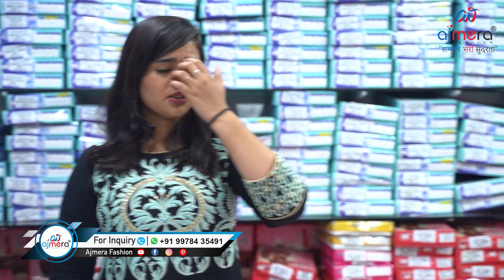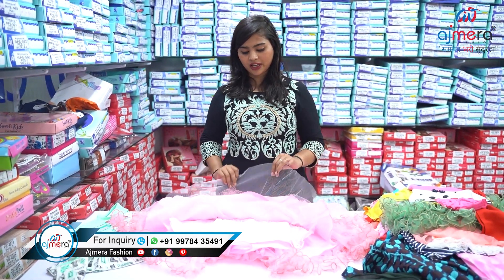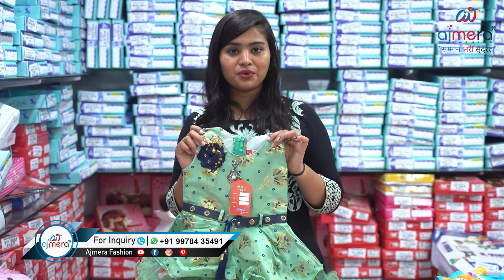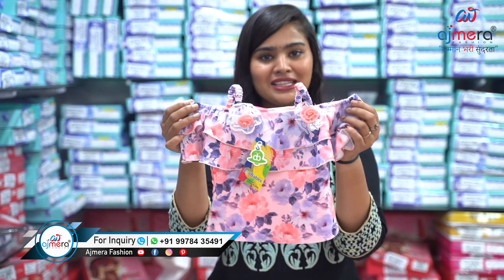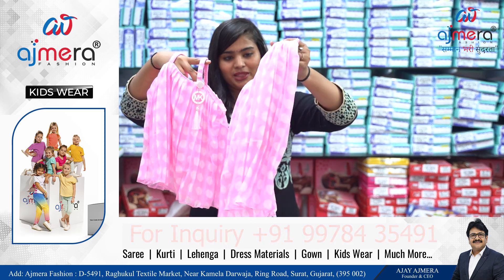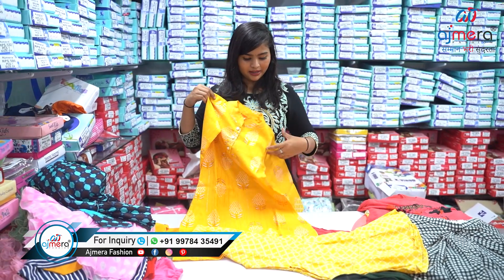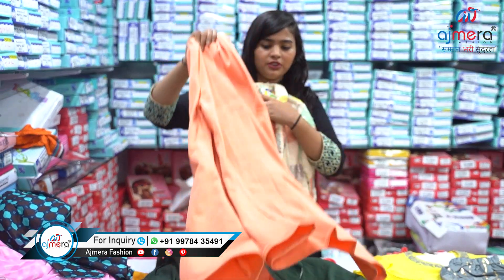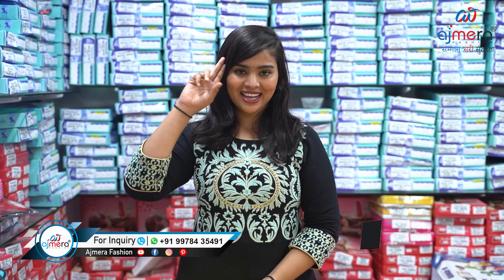Biggest Kids wear Manufacturer l kids wear wholesale market in Surat, Kids Wear Export Surplus Surat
Ajmera Fashion.
If you feel inconvenient in understanding Hindi than you can check out our multi languages channels

keyword⤵️
Kids Wear Manufacturer in Surat,
Kids Wear Designer Gown,
Kids Wear Gown Factory,
Kids Wear Clothes Wholesale Market,
Baba Suit Wholesale Market,
Kids Wear Gown Manufacturer,
Baba Suit Wholesale Market in Surat,
Kids Wear Lehenga Design,
Baba Suit Wholesale Market in Delhi,
Kids Wear Crop Top,
Baba Suit Wholesale Market in Kolkata,
Girls Wear Party Dresses 2020,
Girls Wear Party Dresses,
Baba Suit Wholesale Market in Mumbai,
Kids Wear Wholesale Market,
Branded Kids Wear Wholesale,
Kids Wear Manufacturer,
Kids Wear dresses,
Kids Wear Wholesale,
Kids Wear Manufacturer in Kolkata,
Kids Wear Manufacturer in Delhi,
Kids Wear Manufacturer in India,
Kids Wear Wholesale Market in Delhi,
Kids Wear Wholesale Market in Surat,
Kids Wear Wholesale Market in Kolkata,
Kids Wear Wholesale Market in Mumbai,
Kids Wear Wholesale Market in Hyderabad,
Kids Wear Wholesale Market in Ahmedabad
Kids Wear Factory,
Kids Wear Dresses Factory,
Kids Wear Lehenga Choli Factory,
Kids Wear Shirt Factory,
Kids Wear Pant Factory,
export clothes from india
export surplus
export kids wear
export clothes to usa from india